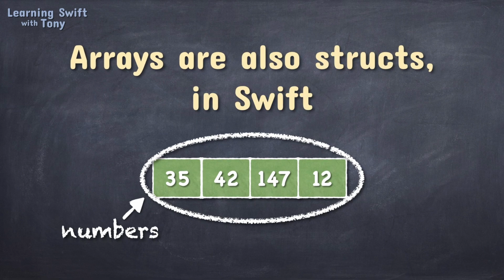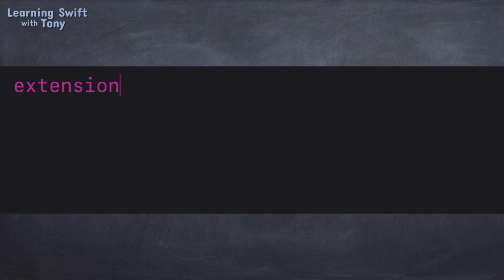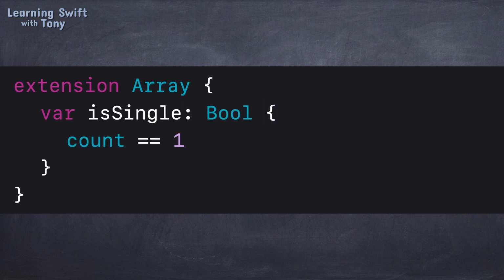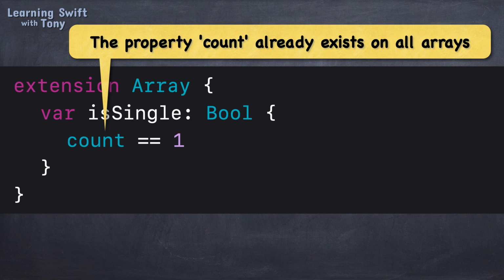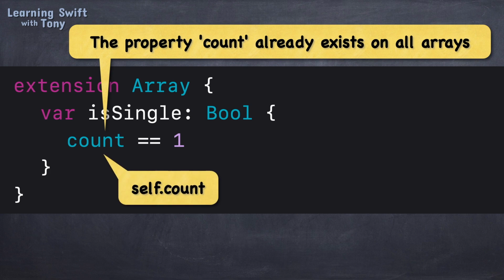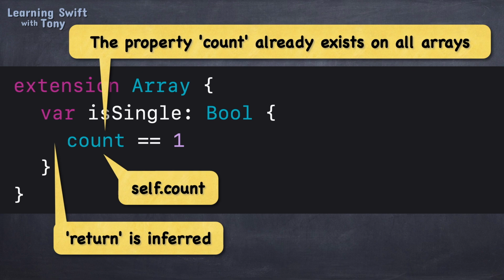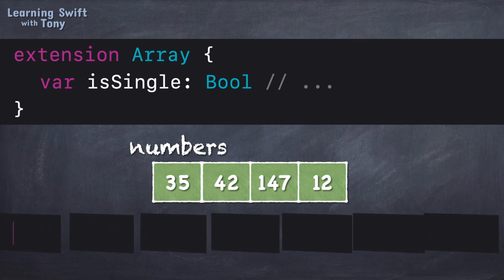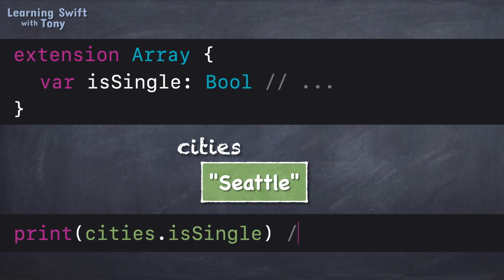Extensions on arrays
Can we add extensions on arrays? Of course we can, since we already know that arrays are implemented as structs under the hood. They already come out of the box with plenty of properties and functions, and we can add more functionality ourselves by writing extensions, just like we can to any other struct of class object.